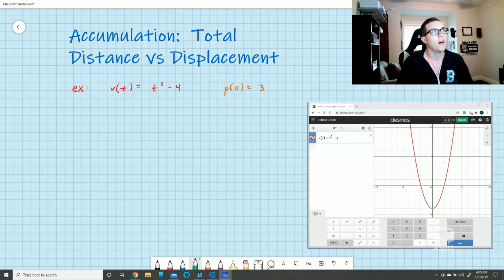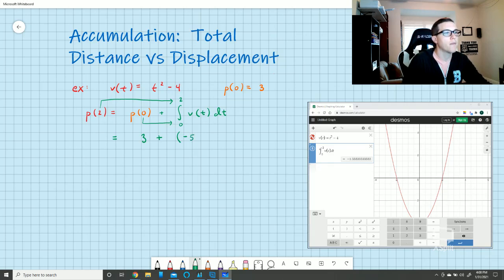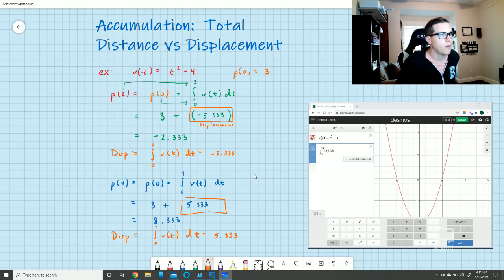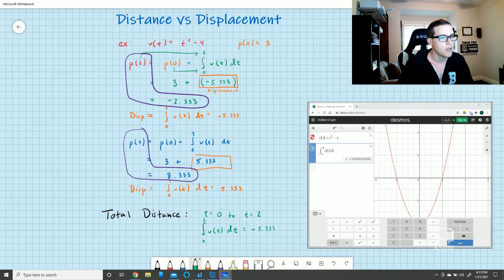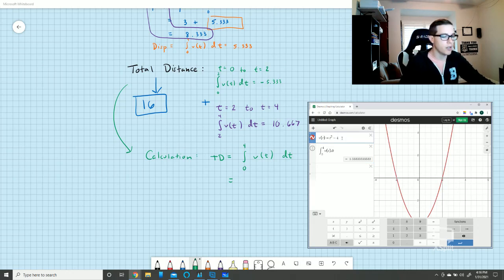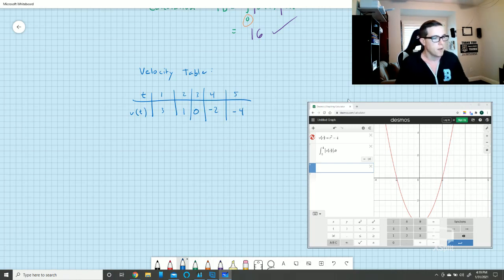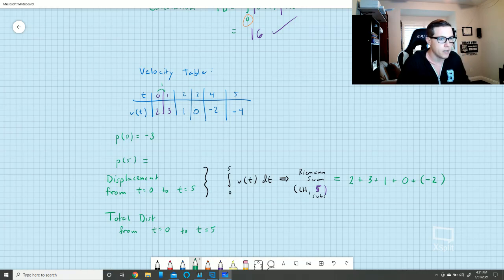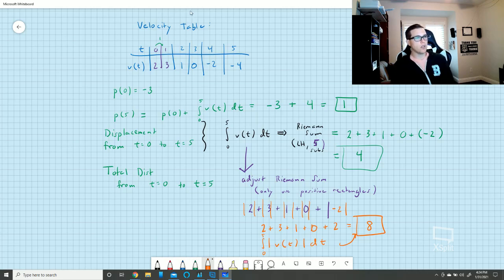Accumulation Total Distance vs Displacement